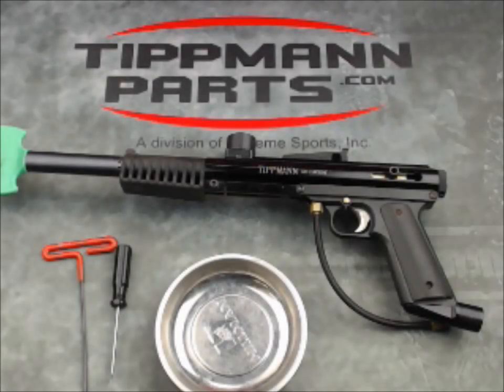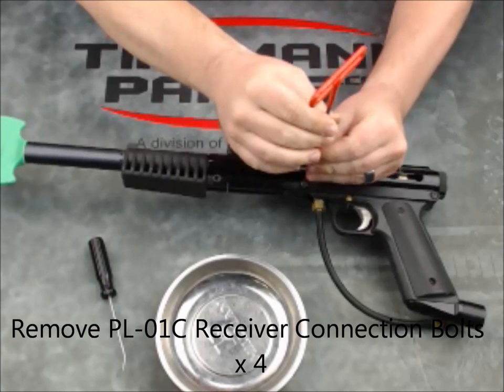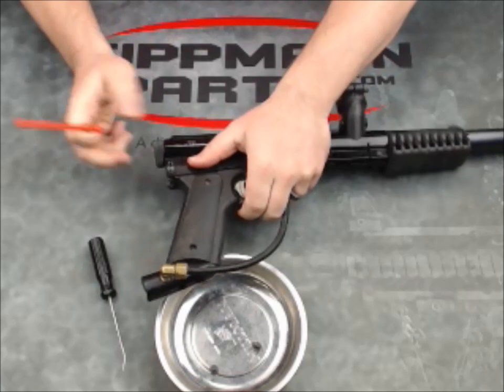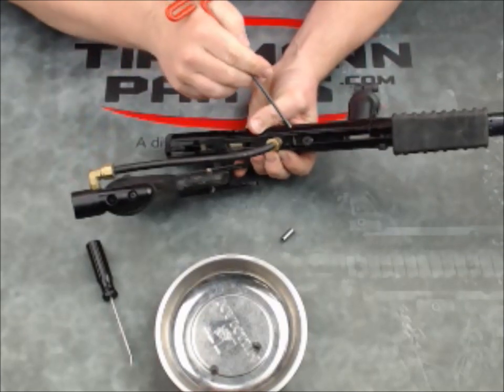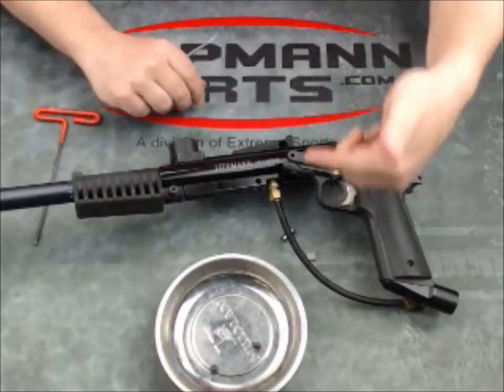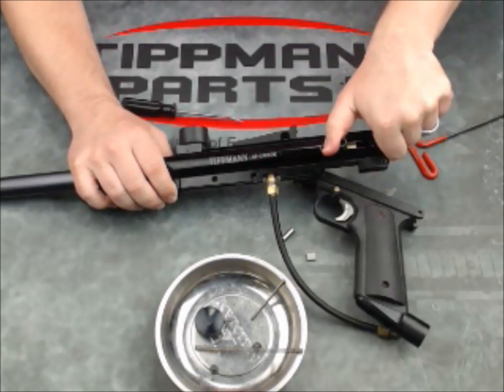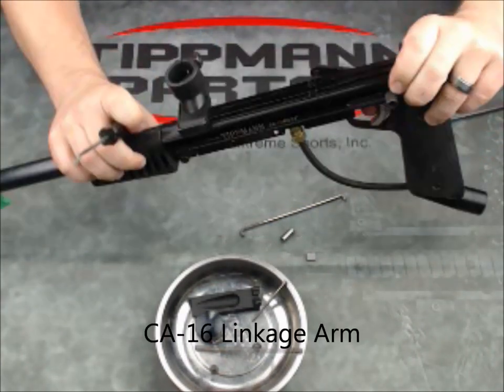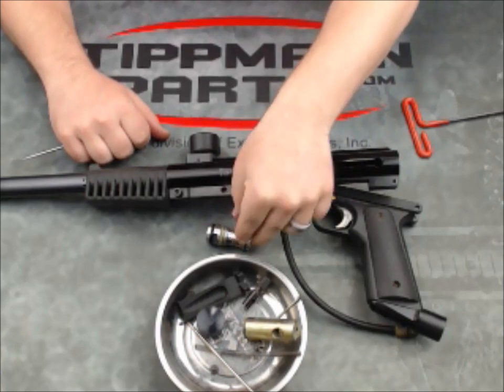Tippmann 68-Carbine - Valve Removal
Remove the valve from a Tippmann 68 Carbine.